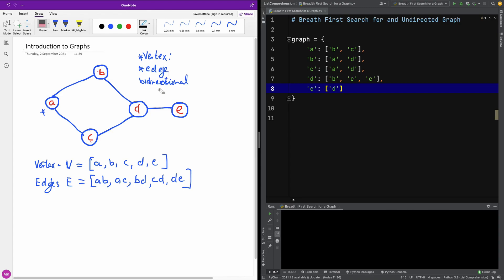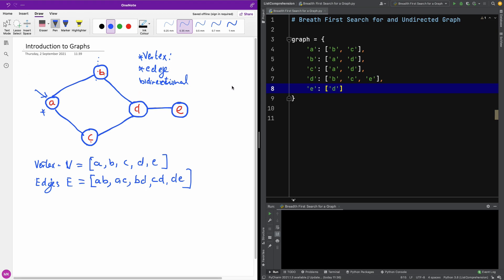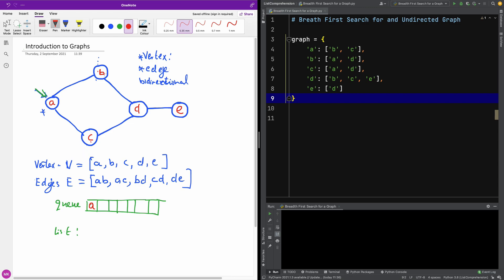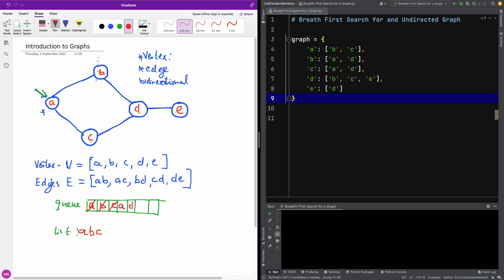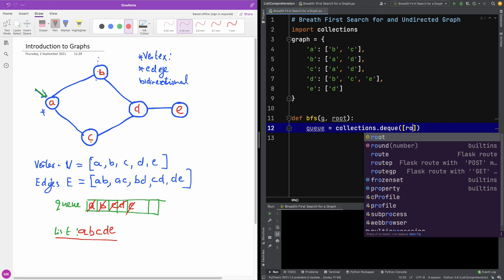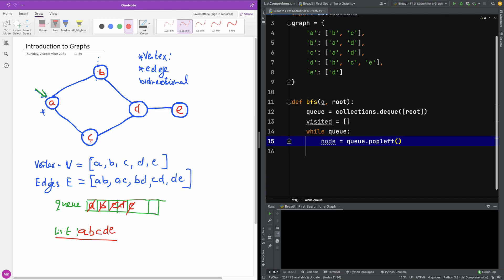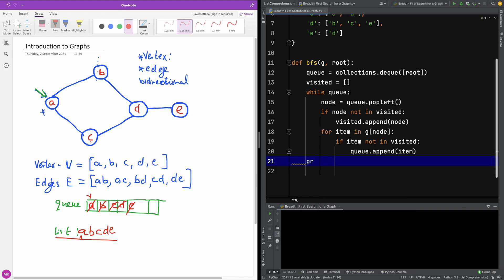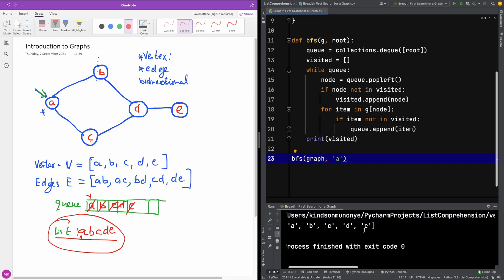Breadth First Search BFS for a Graph with Python Implementation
This is a tutorial on how to perform a breadth-first search (BFS) on a graph.
Other parts of this tutorial will be uploaded one per day.